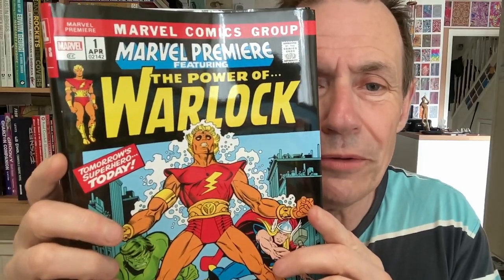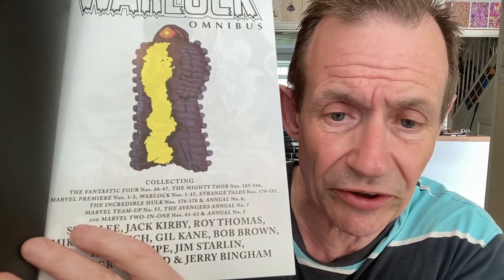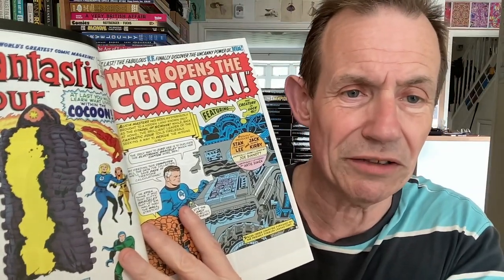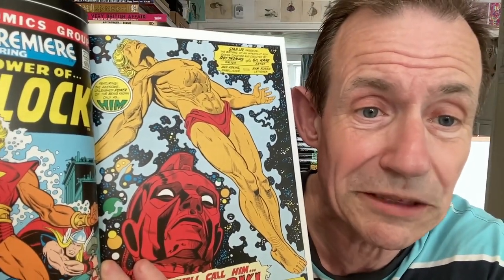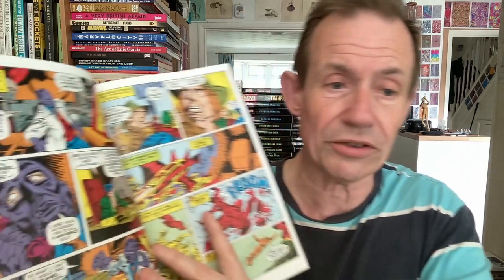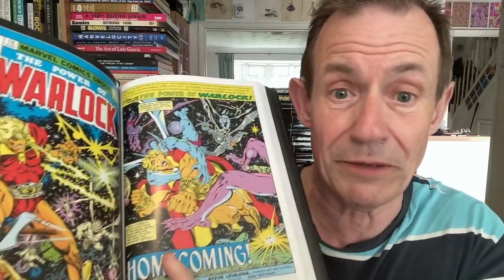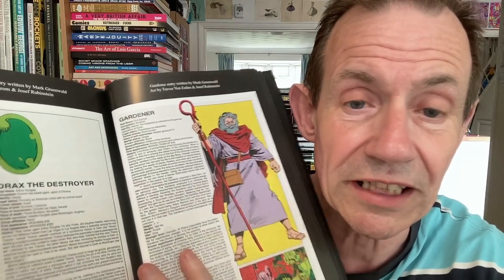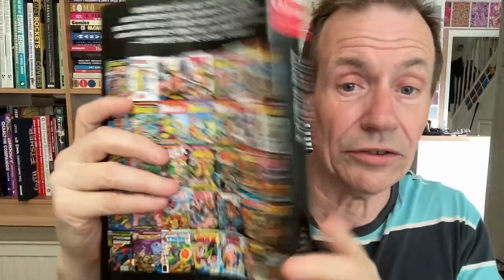Warlock Omnibus Marvel Comics Volume 1 Book Review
Warlock Omnibus Marvel Comics Volume 1 Book Review includes High Evolutionary, Hulk, Thor, Fantastic Four, Dr Doom, Man Beast, Gamora, Thanos  etc